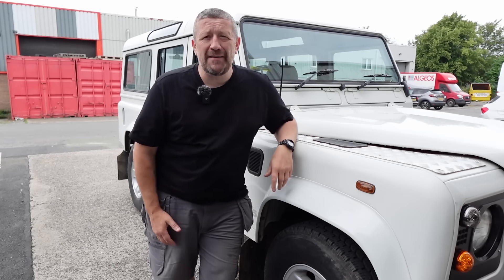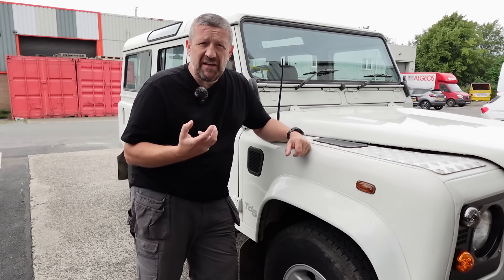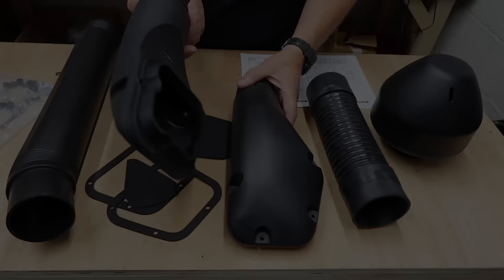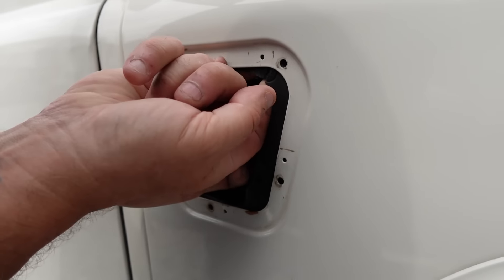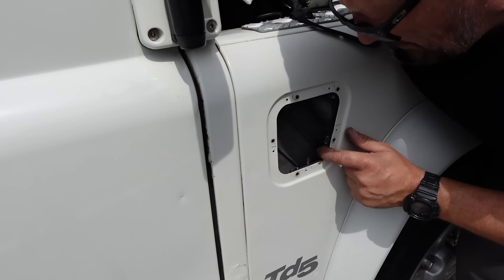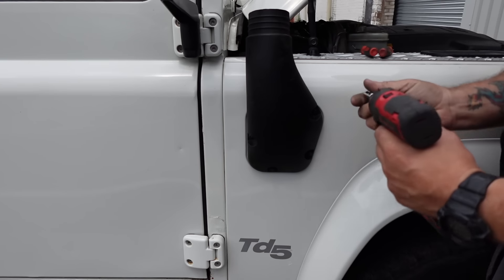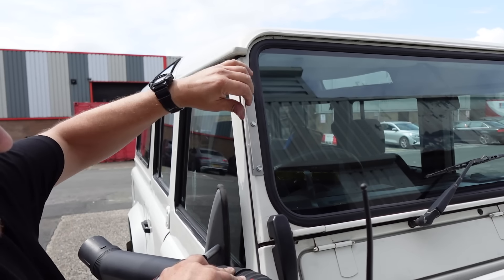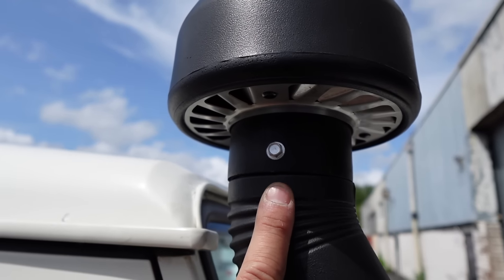How easy is it to fit a raised air intake on a Defender?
Planning on upgrading your Land Rover Defender's air intake system? Whether you're a longtime owner looking to enhance your wading performance, or a new enthusiast venturing into the world of Defender modifications, it's important to choose the right air intake system for your needs. After careful research, we decided to go with the MANTEC raised air intake for our Project 110 Land Rover Defender. In this video, we'll guide you through the process of fitting the MANTEC raised air intake to your vehicle for an easy but worthwhile upgrade.

116-MAPJ3 - MANTEC THREE PIECE PLASTIC SNORKEL - WILL FIT 300TDI, TD5 AND PUMA VEHICLES